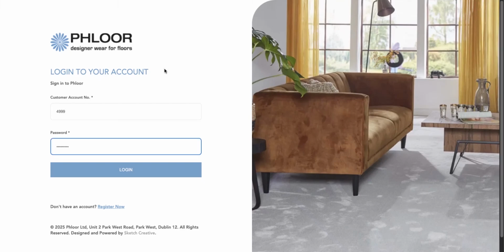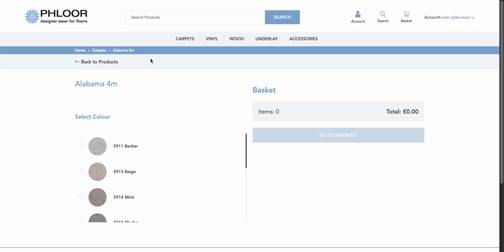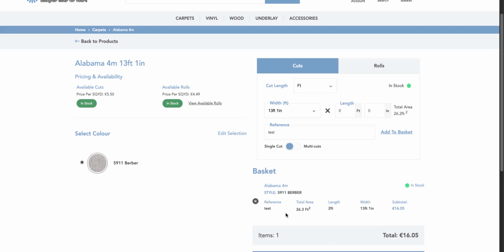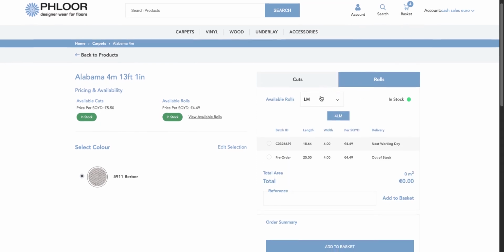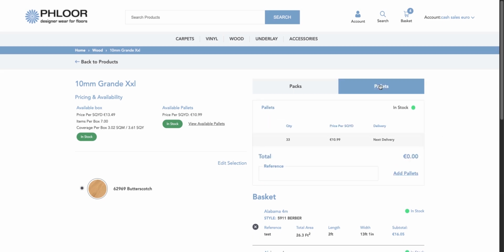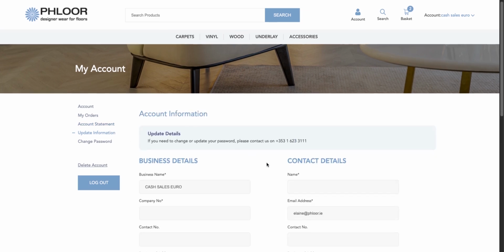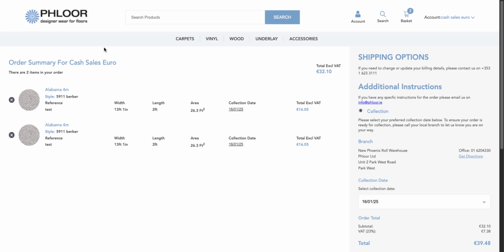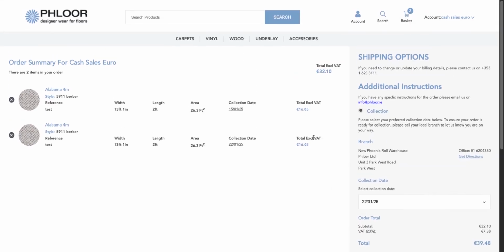Phloor's new online ordering system is now live!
We're excited to announce that Phloor has launched a brand-new Customer Portal to make your ordering experience easier, faster, and more convenient!

In this video, we'll show you how to register and use the Phloor app step by step. whether you're a flooring contractor, or retailer, our portal is designed to help you manage all your orders in one place with ease.